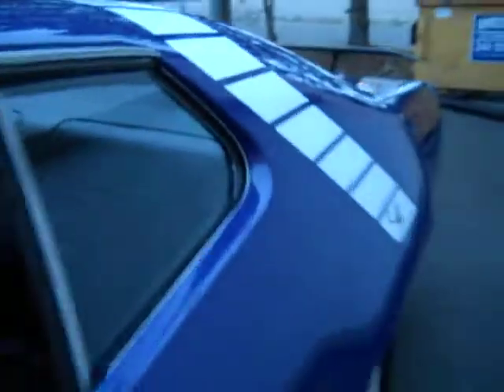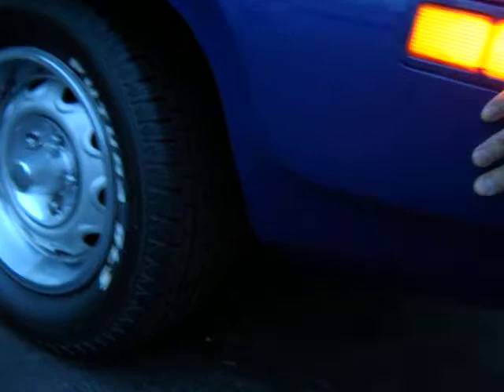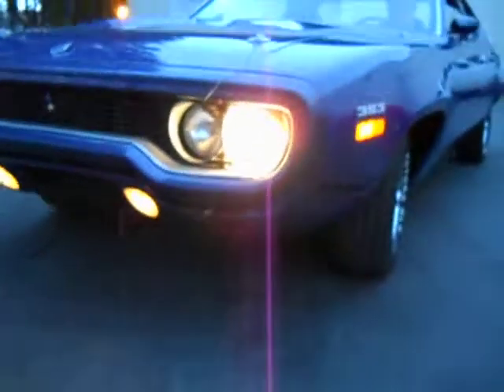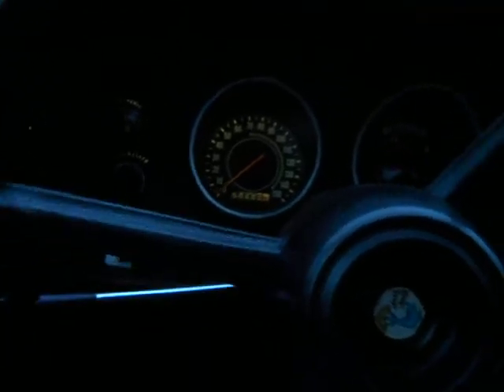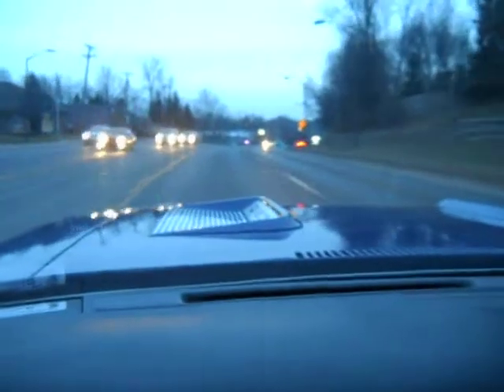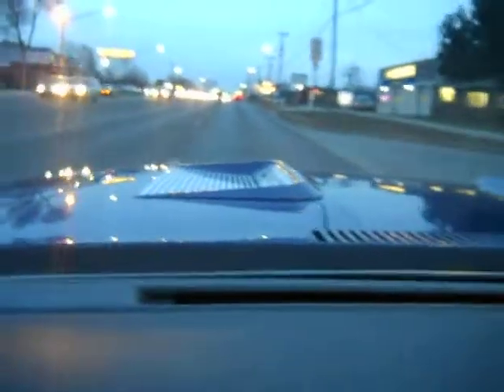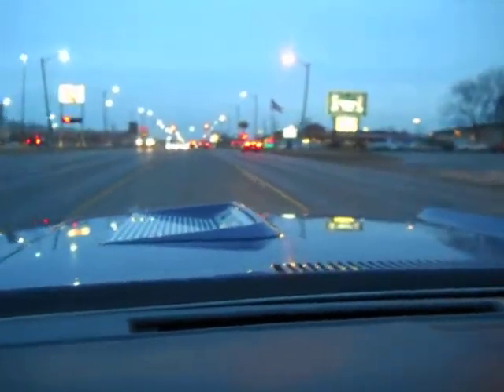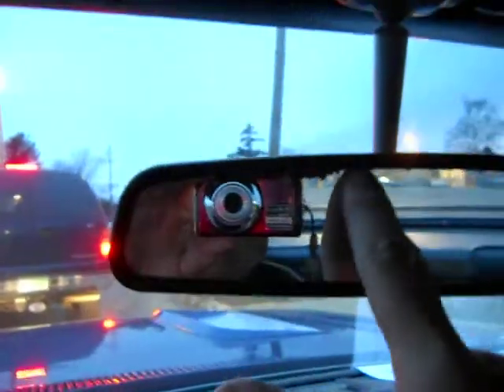1971 Plymouth Roadrunner , Auto Appraise, Inc.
Auto Appraise, Inc. Nationwide Group of Certified Auto Appraisers, cars jacked up on site, 150+ pics, videos, essay style reports, auto appraisals. 1971 Plymouth Roadrunner -- Wilson -- 1 of 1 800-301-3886